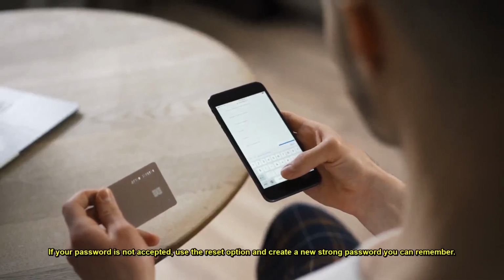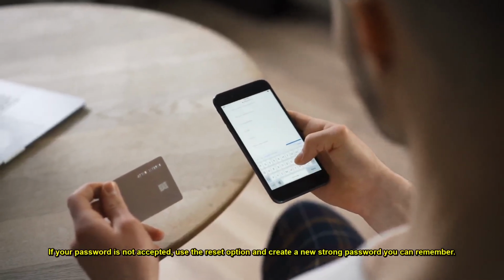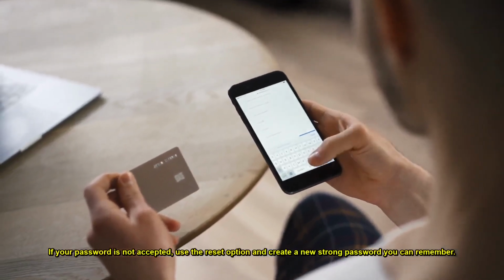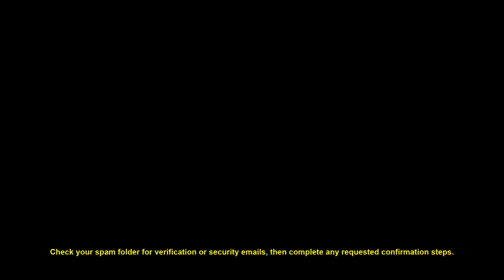How to Protect Your Future Clients with 99designs - Complete Guide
In this comprehensive guide, we’ll show you how to safeguard your future clients by leveraging the power of 99designs. Learn essential tips and strategies for creating stunning designs that not only meet your clients' needs but also protect your work and reputation. Whether you're a freelancer or a business owner, this video will provide you with the knowledge to navigate the design process confidently. Don’t miss out on these valuable insights that could elevate your client relationships and ensure success!